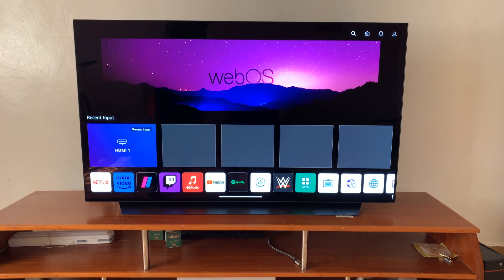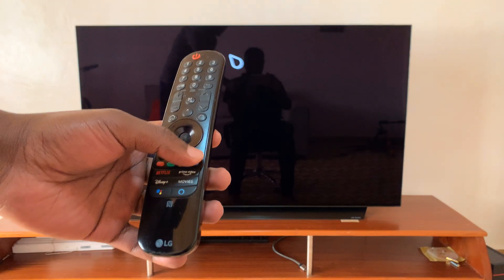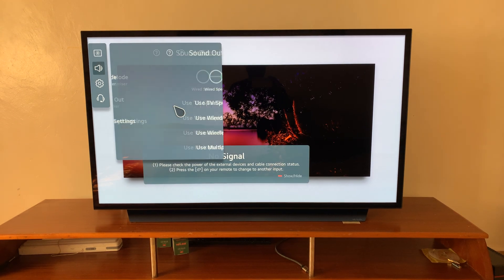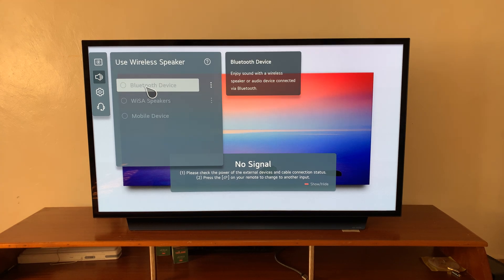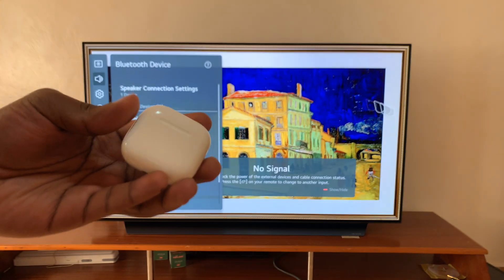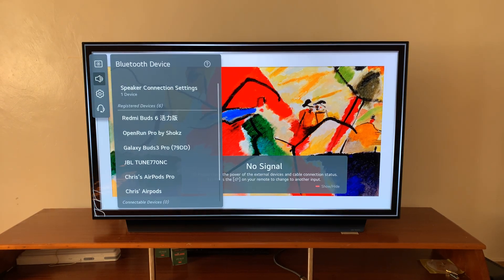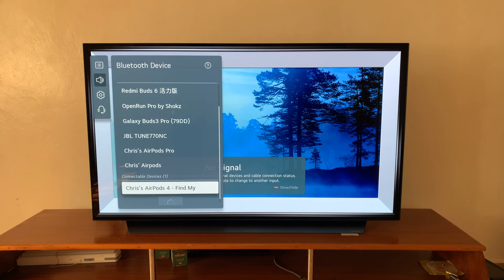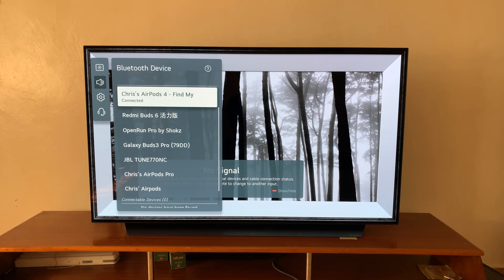How To Pair & Connect Airpods 4 To LG Smart TV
Learn How To Pair & Connect AirPods 4 With LG Smart TV.

Struggling to connect your AirPods 4 to your LG Smart TV? 🛠️ In this step-by-step tutorial, we’ll show you how to seamlessly pair your AirPods with your LG TV for an amazing wireless audio experience. 🎧

How To Pair Airpods 4 To LG Smart TV (Connect AirPods 4 To LG Smart TV)

Access Bluetooth settings on your LG Smart TV
Ensure that Bluetooth is enabled
Place the AirPods 4 into pairing mode
Scan for Bluetooth devices on your TV
Select AirPods 4 from the list of available devices

Apple AirPods 4

LG C1 Smart TV:

Official Apple Store On Amazon

Cell Phone Tripod Adapter